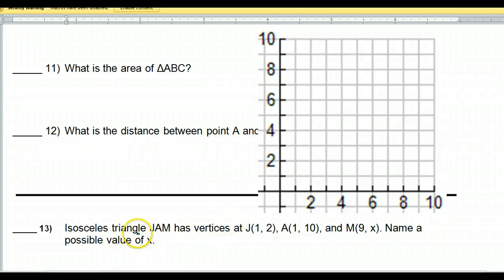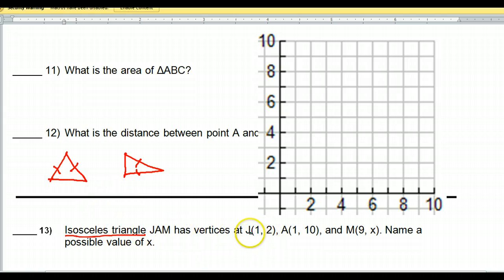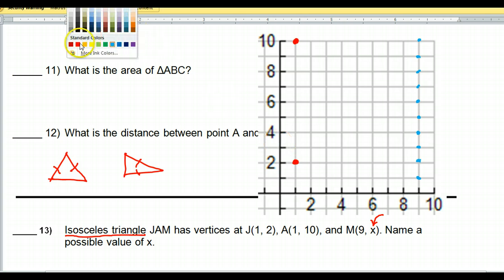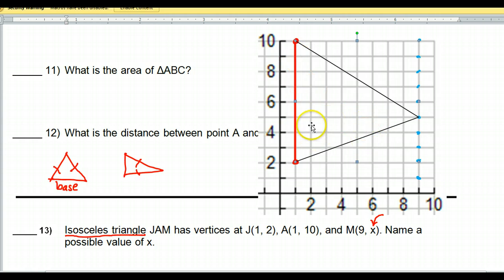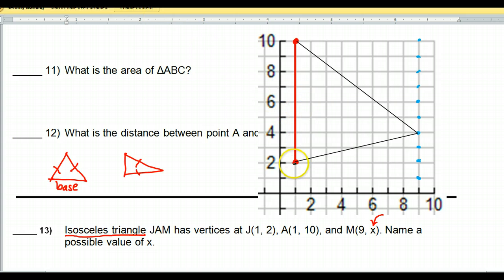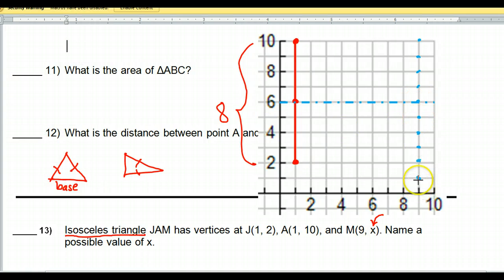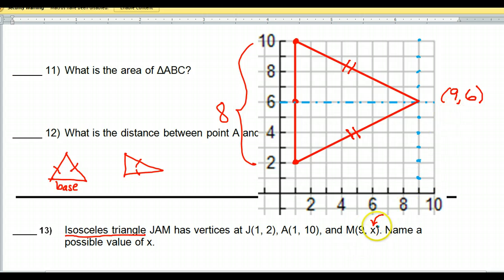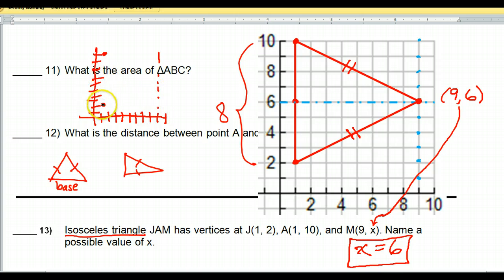Day 10 CW - #13 Find Missing Coordinate